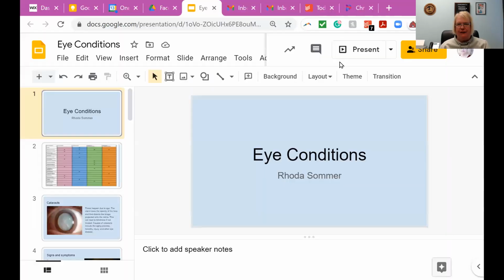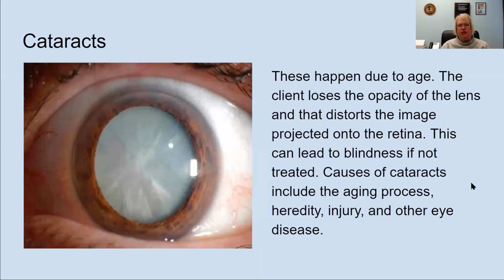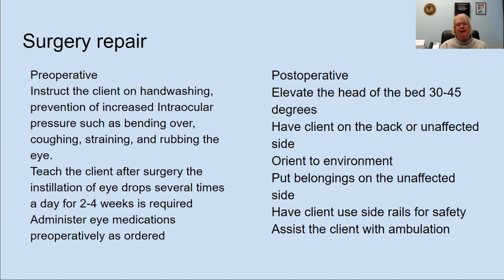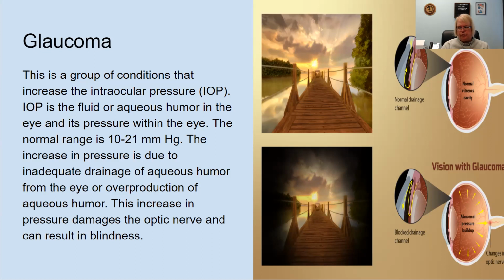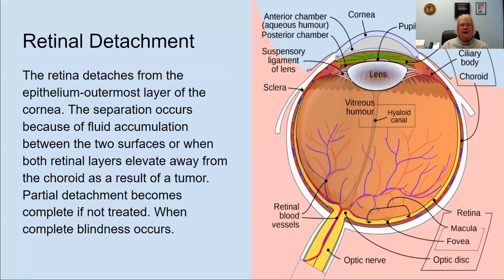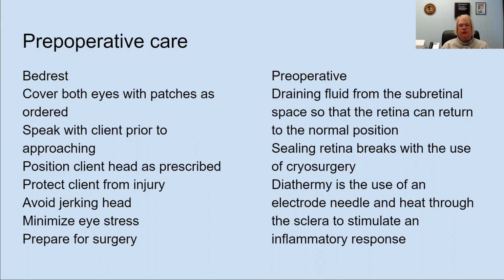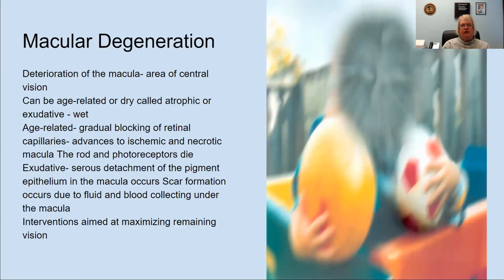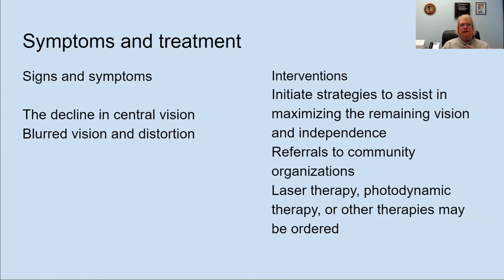Eye Conditions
This video goes over cataracts, glaucoma, retinal detachment, and macular degeneration. It covers the pathophysiology of each condition as well as the signs and symptoms and treatment.